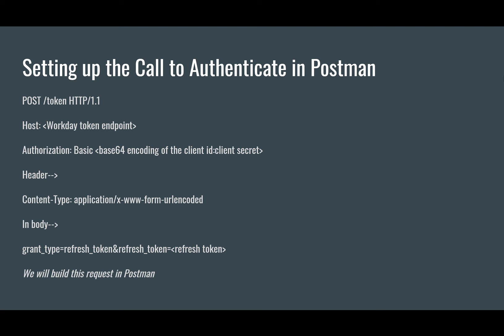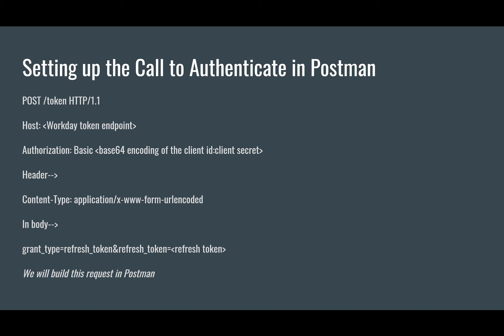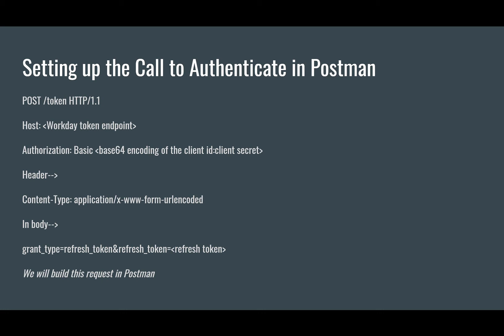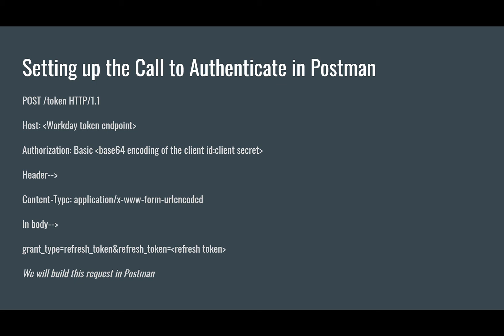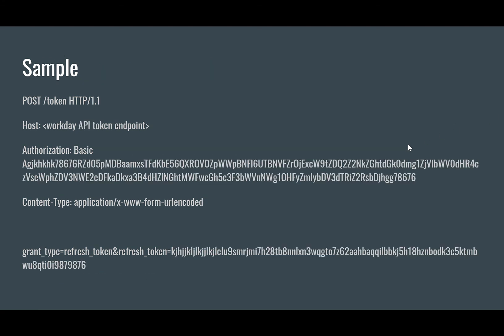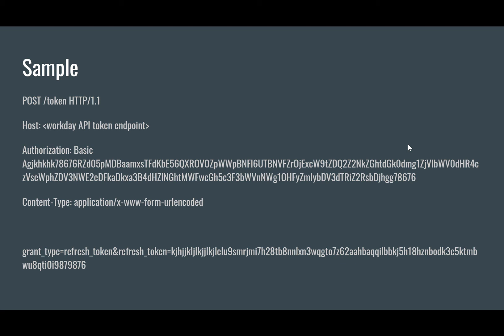7 Things needed to setup the Access Call